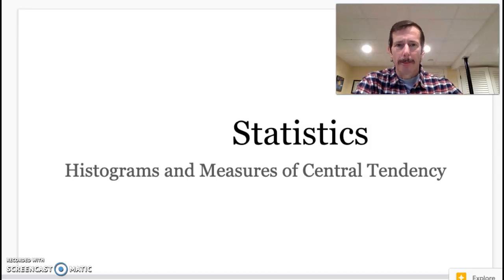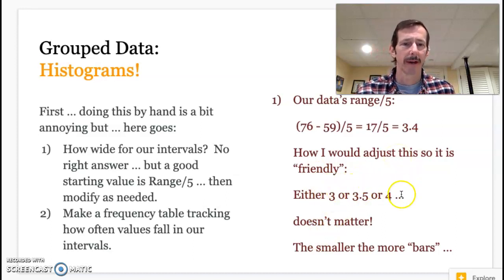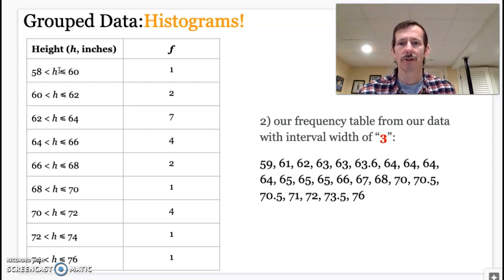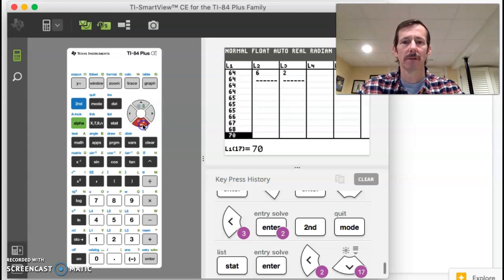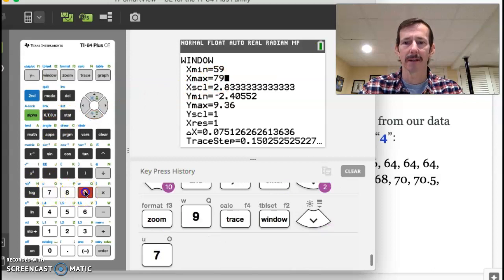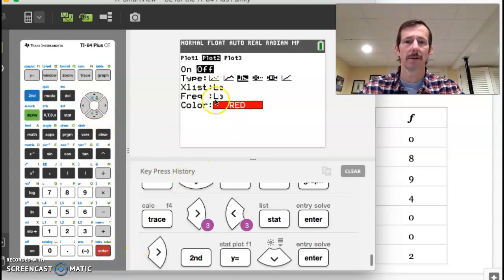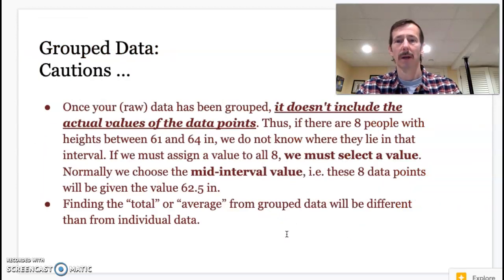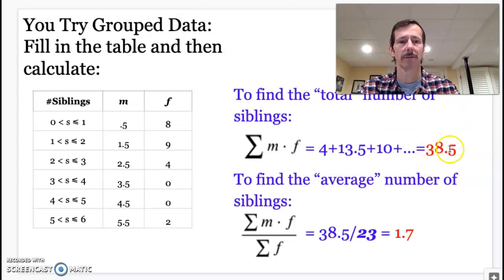Stats - Grouped Data